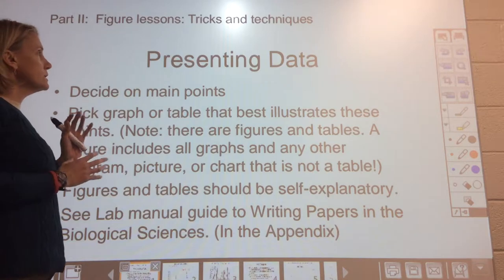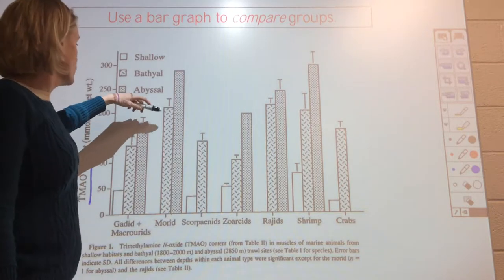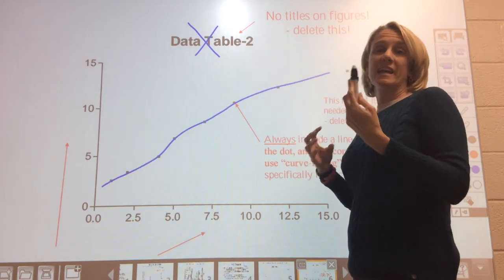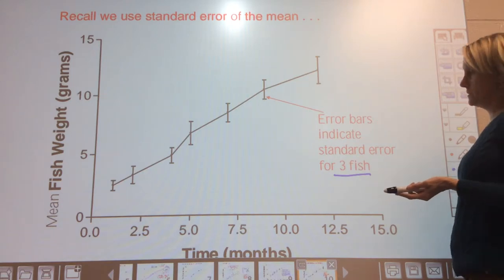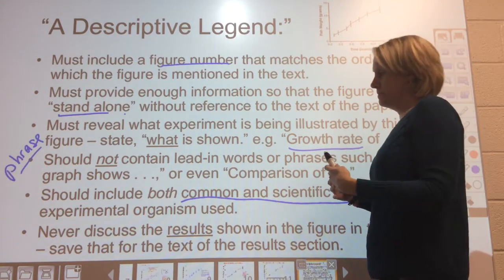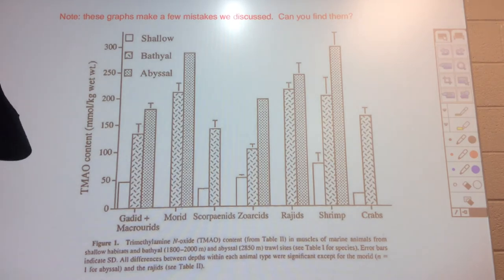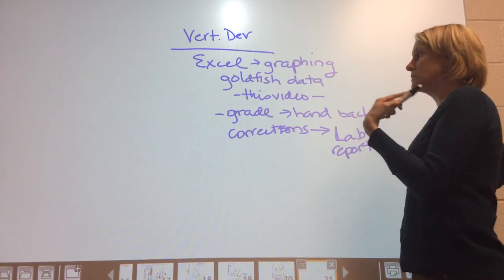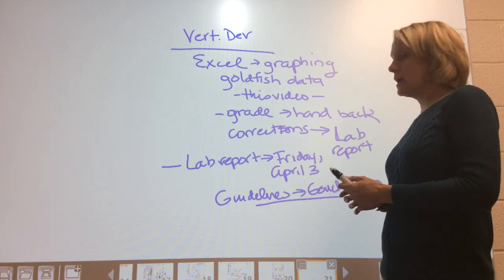How to format figures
Formatting figures for a biology paper.